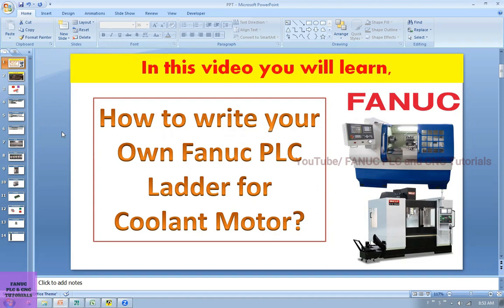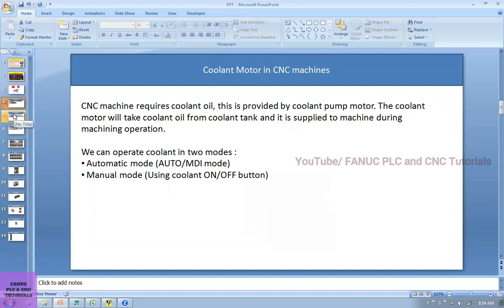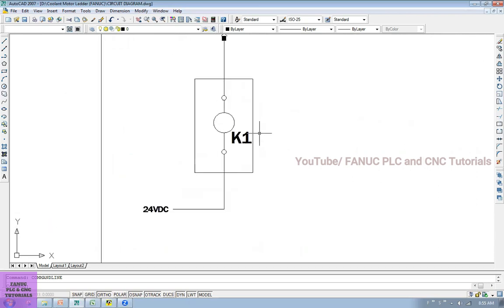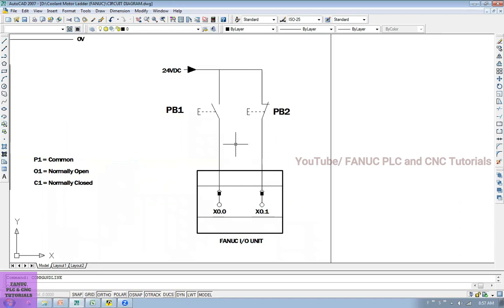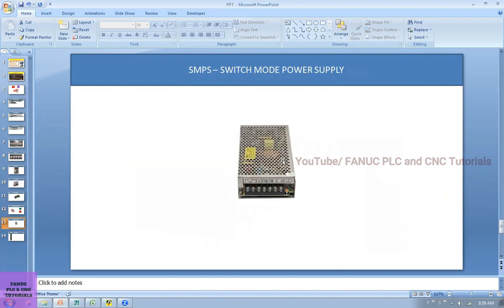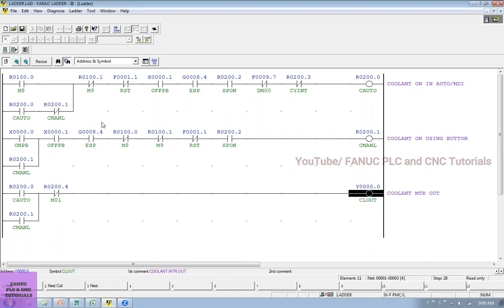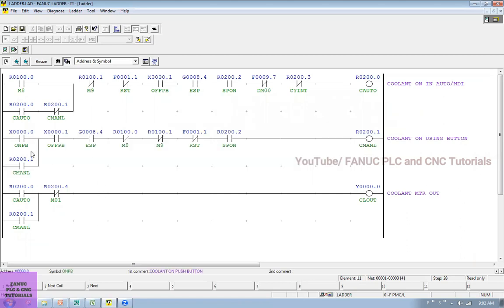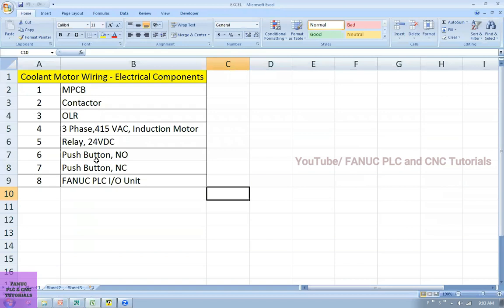Coolant Motor PLC Ladder program (FANUC)